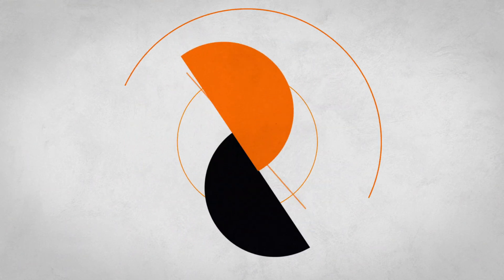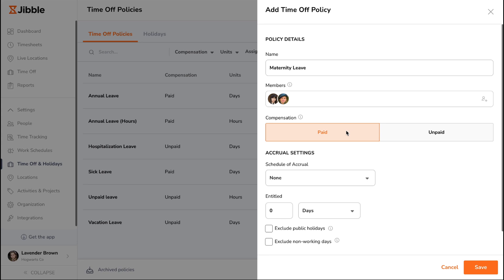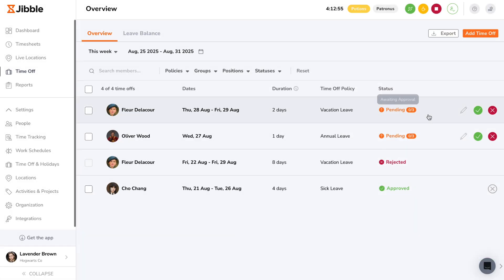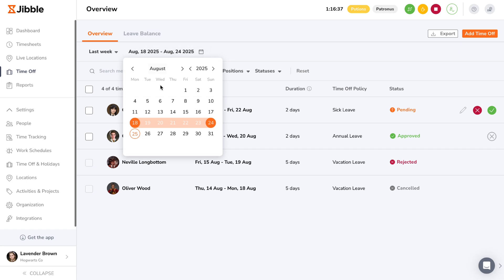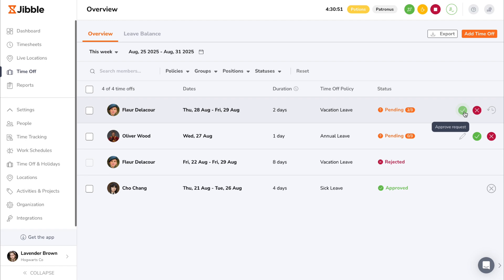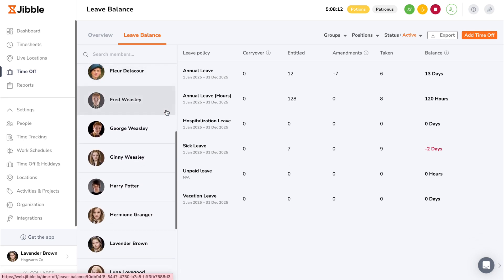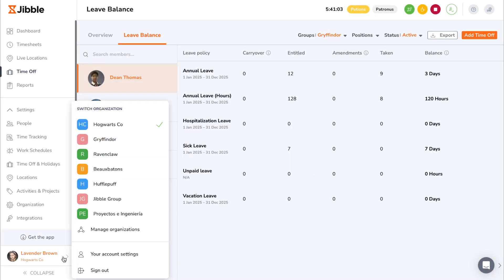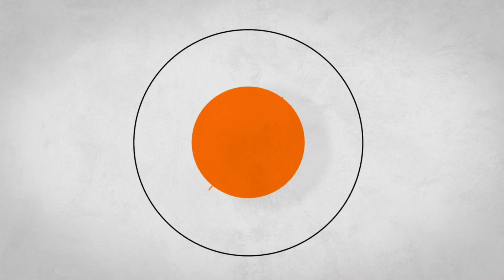Leave Management Software | Walkthrough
Learn how to set up time off policies and manage leave requests from your team with this comprehensive Jibble walkthrough.

0:00 Introduction
0:43 Setting up Time Off Policies
4:29 Time Off Overview & Requests
7:36 Leave Balances
8:44 Time Off on Jibble's Mobile App
9:15 Time Off Notifications
9:59 Time Off on Dashboard & Timesheets